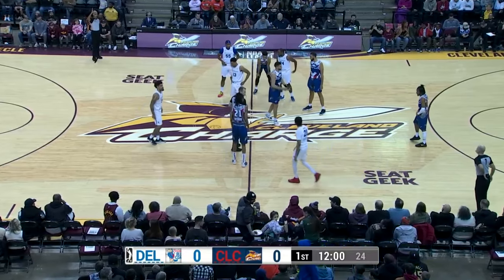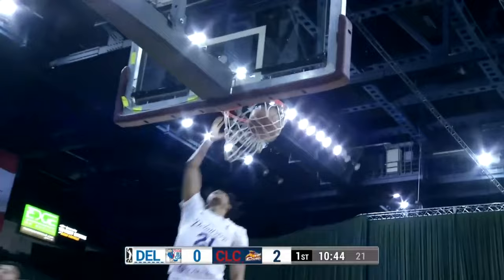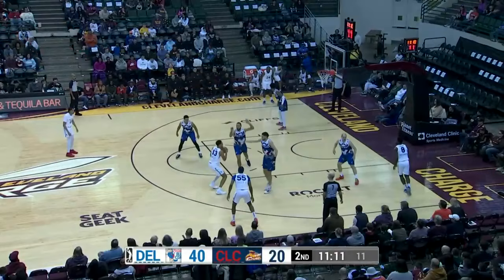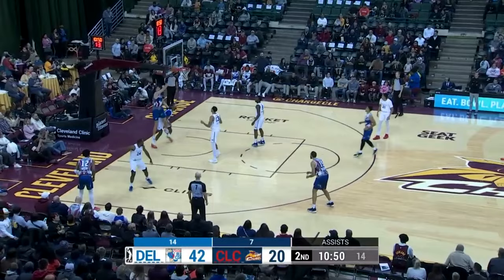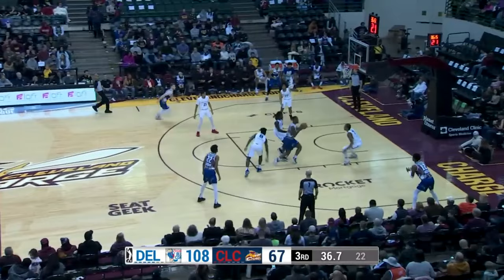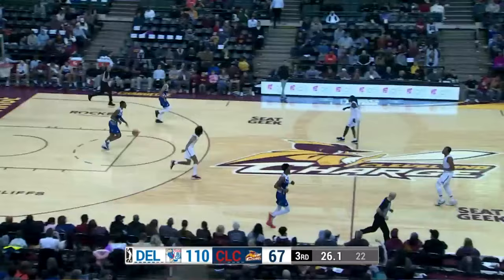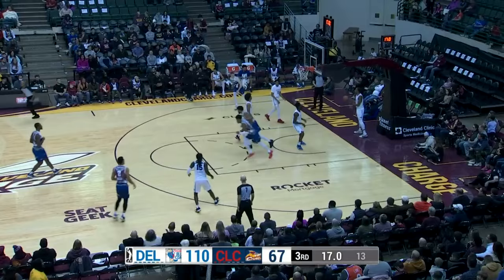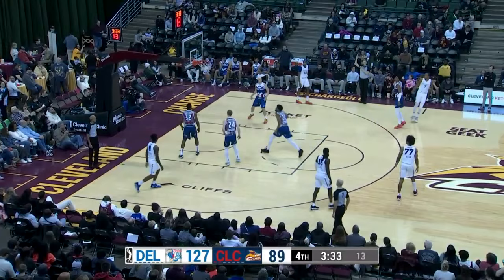Cleveland Charge vs. Delaware Blue Coats - Game Highlights